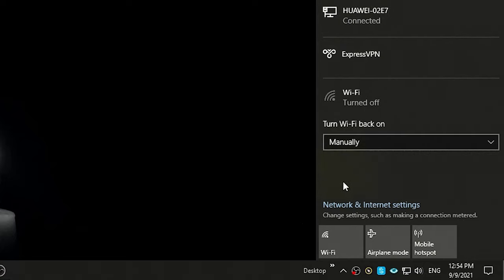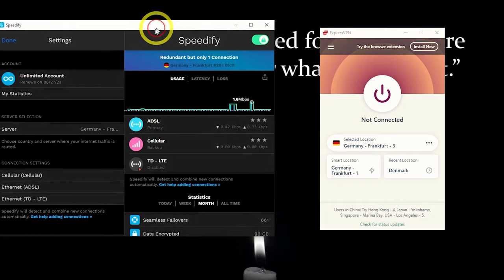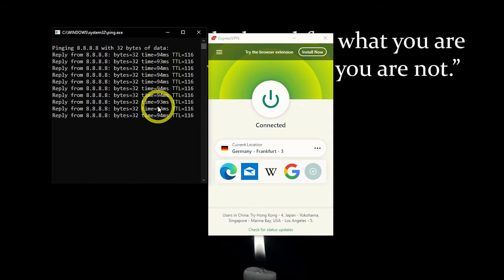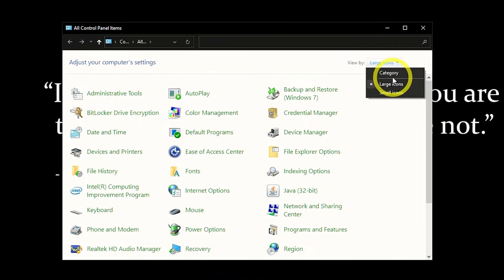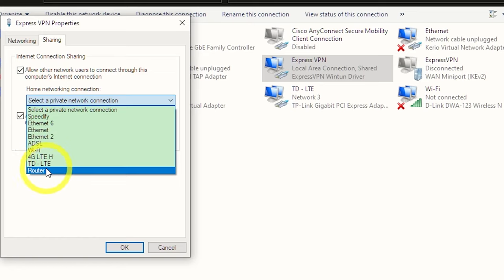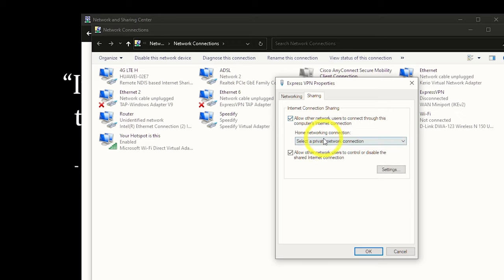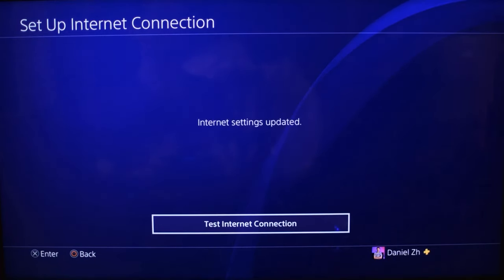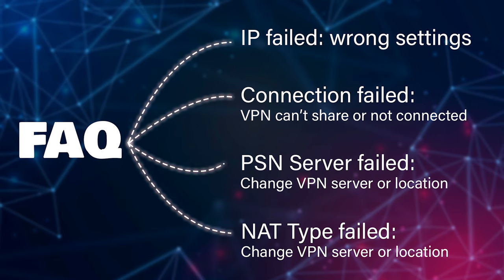How to share VPN to any console from PC or Laptop with LAN or Wi Fi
Hi, in this tutorial I'll show you the complete guide to share VPN from PC or Laptop to a PS4, PS5, PS3, Xbox, Nintendo Switch, Steam deck with Wi-Fi or LAN cable.

Remember, this method is Completely free, and you don't need any 3rd party application for sharing, just follow the steps and enjoy unlimited connection on your console.

Time codes:
00:00 Intro
00:49 Step #1: Connect to the internet
01:07 Tip to share with 1 LAN port
01:51 Step #2: Connect to the VPN
03:17 Step #3: Sharing VPN to console
03:28 2 Ways to share VPN, LAN and Wi-Fi
03:41 Sharing with LAN cable (settings)
05:14 Sharing with Wi-Fi (settings)
06:01 Step #4: Setup VPN on gaming console
07:10 Custom information for connection settings
07:26 Issues and answers
07:45 FAQ + answer (graphical content)
08:00 Sharing with Wi-Fi (console settings)
08:11 other methods to share VPN from any device

Ask any questions in the comments below!